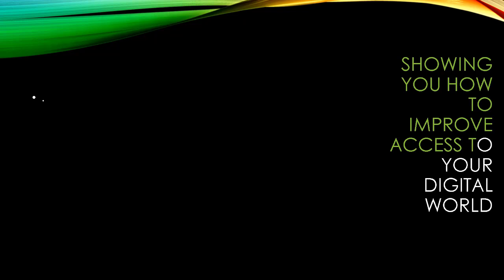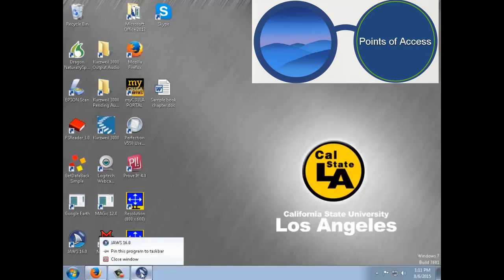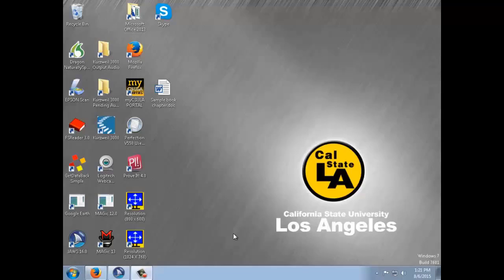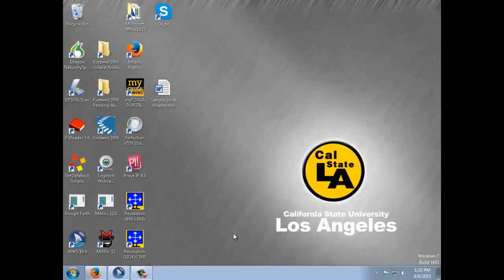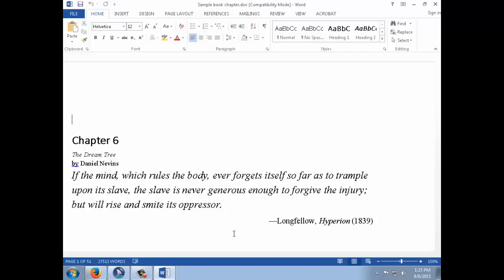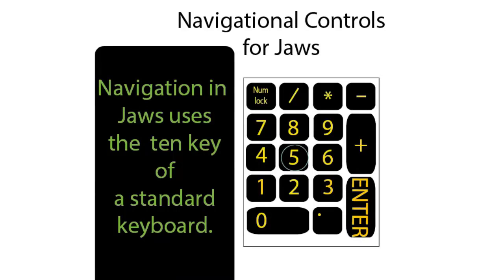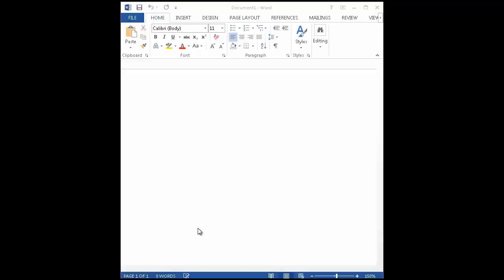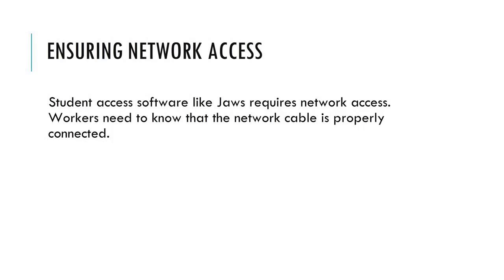JAWS basics for Disability Support Staff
This video is designed to help non-technical support staff to understand the basics of JAWS screenreader.  The video was created at Cal State University Los Angeles